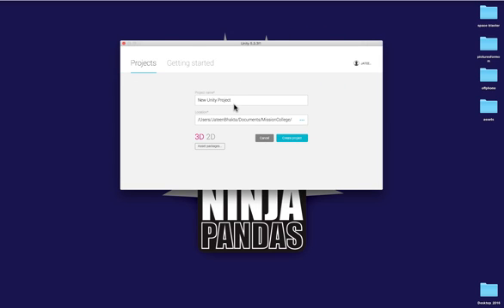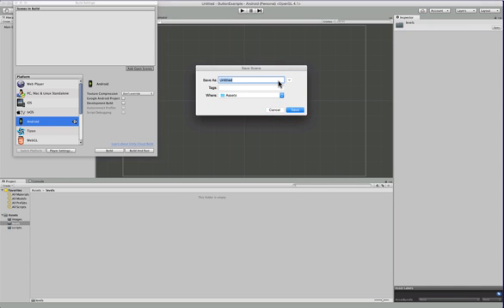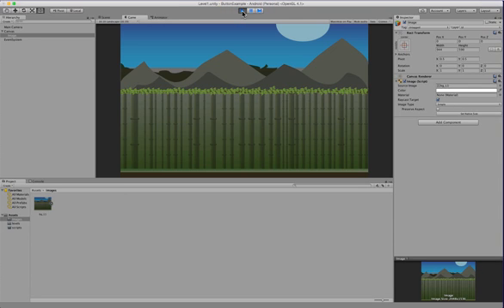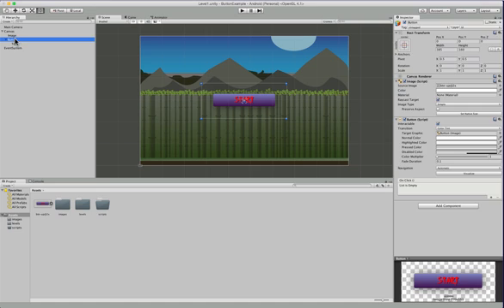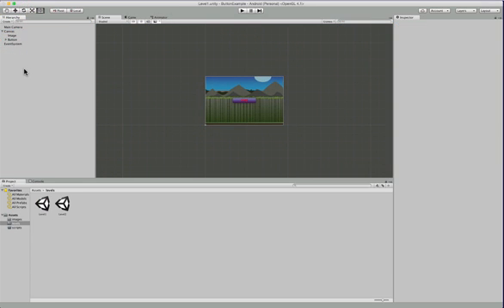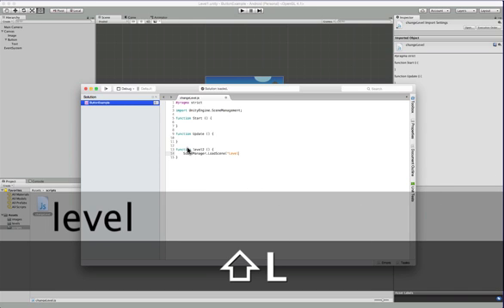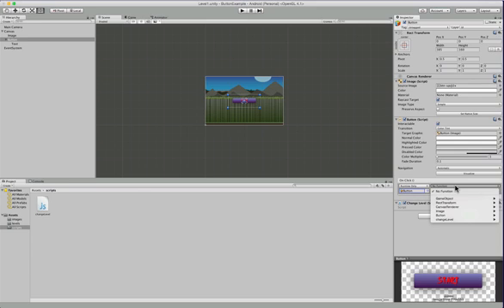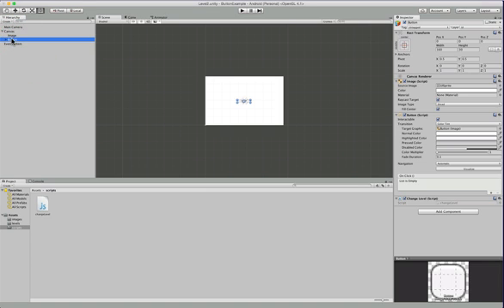Unity3d Button Events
Unity3D 5.0 button events. Geared towards Mission College course GDES41